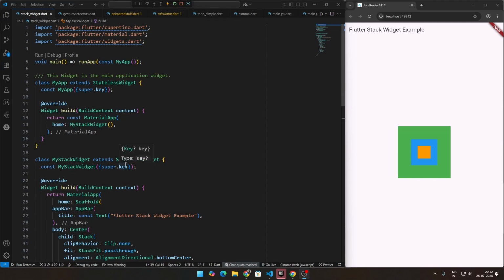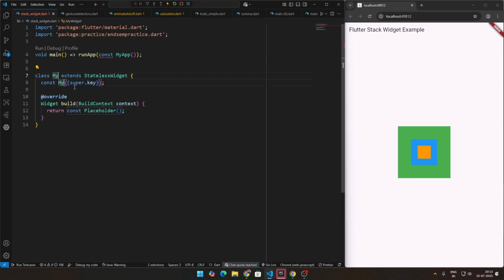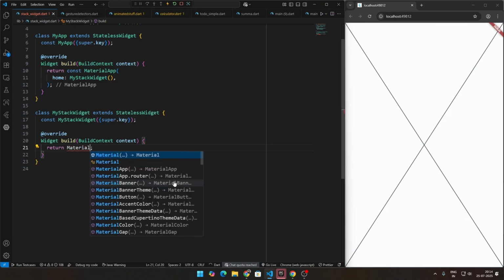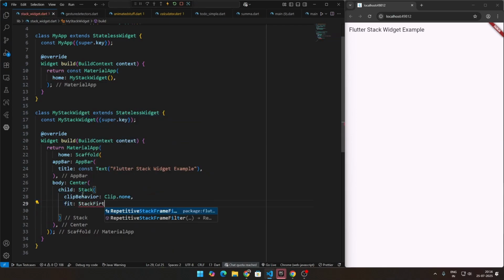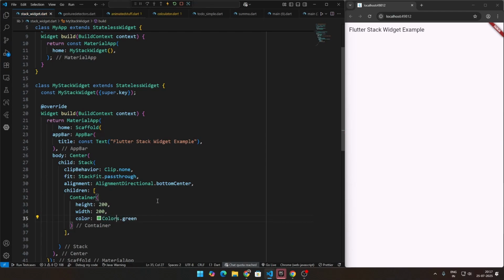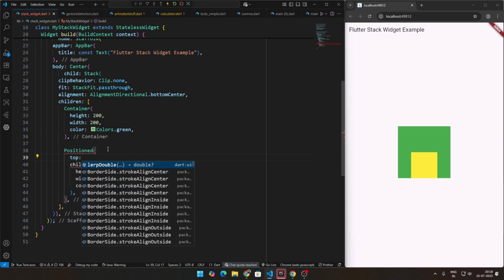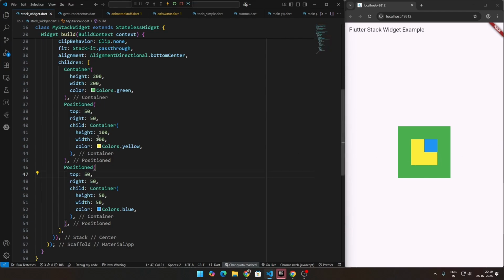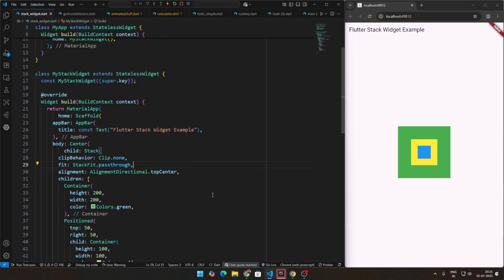Stack Widget Explained | Flutter for Beginners | Mobile Application Development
The stack widget is an interesting widget to use to layer widgets on top of each other. In this video we will cover the basics of the stack widget, and showcase the benefits of using this widget.

The Flutter Basics course was created with the intent of simplifying a lot of flutter concepts for complete beginners. Flutter is overwhelming for everybody when they start off, in this course we will try to break those things up into bite sized information packages that you can take in, so that you can truly appreciate what Flutter offers, without getting intimidated by it!